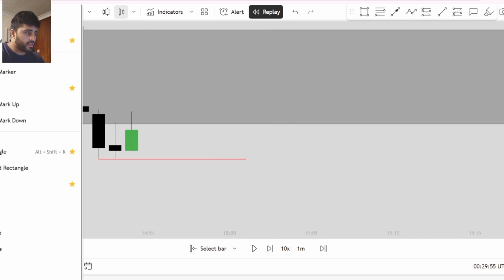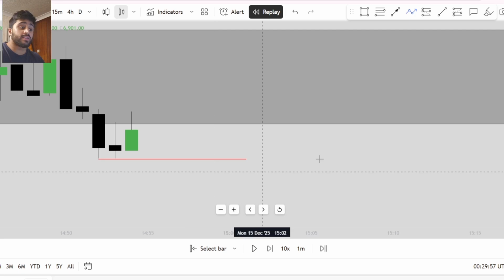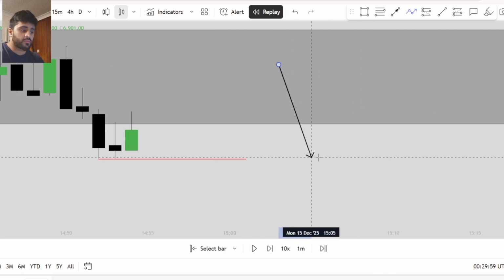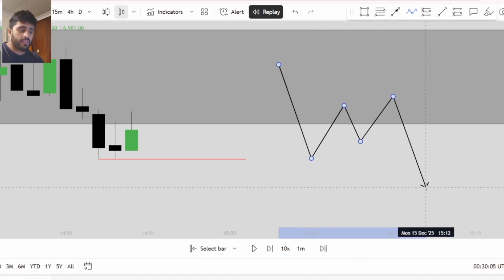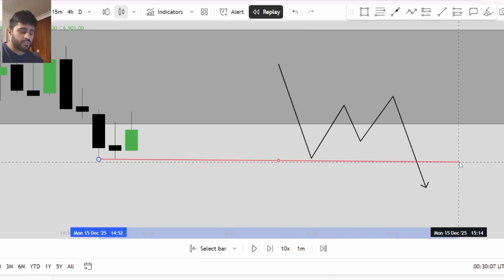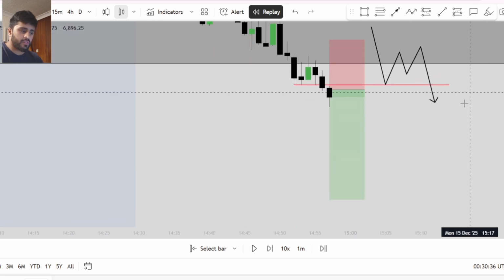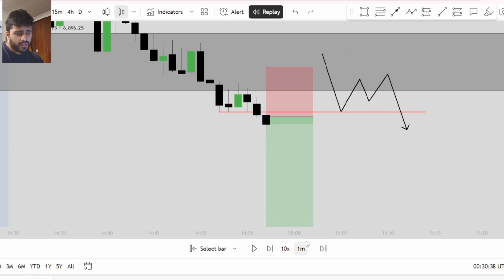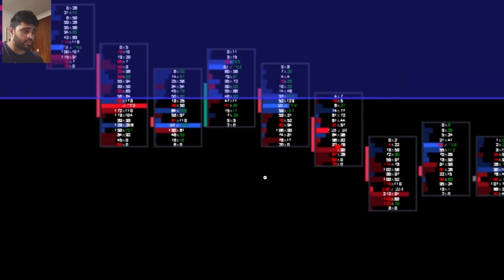Break and retest strategy